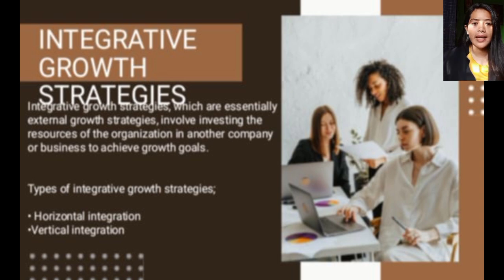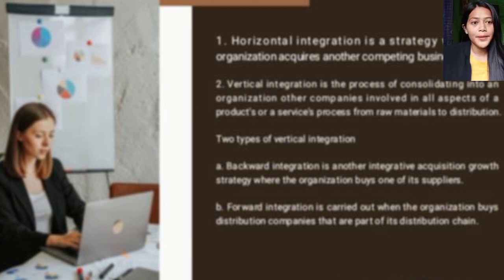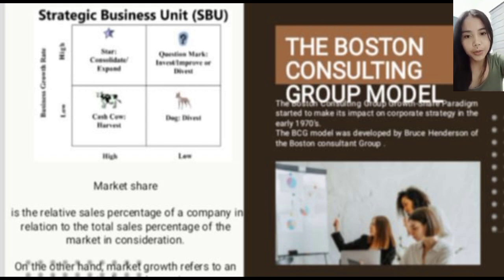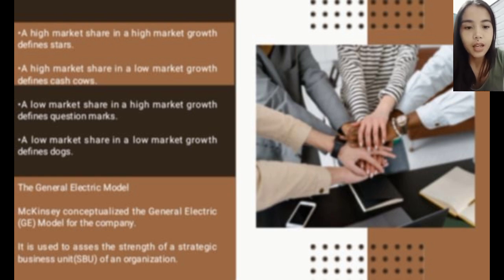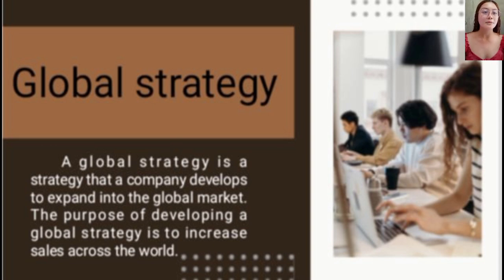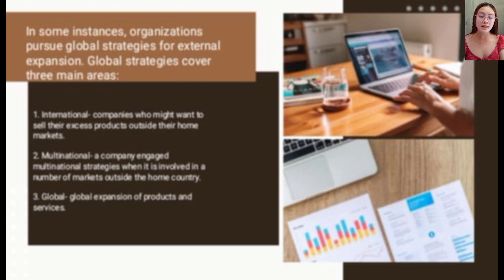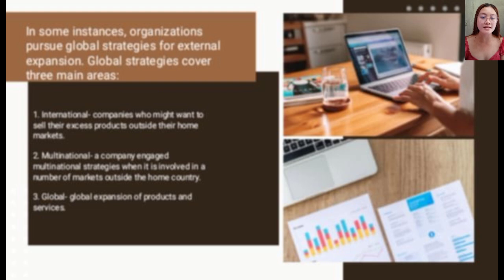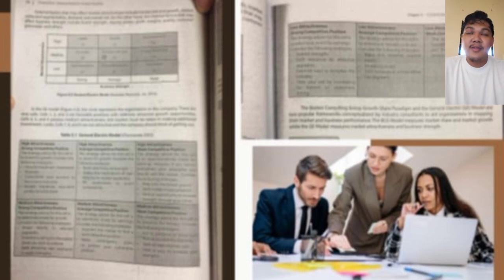CORPORATE STRATEGIES (GROUP 4)